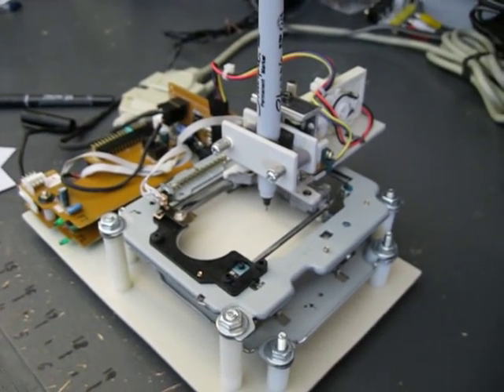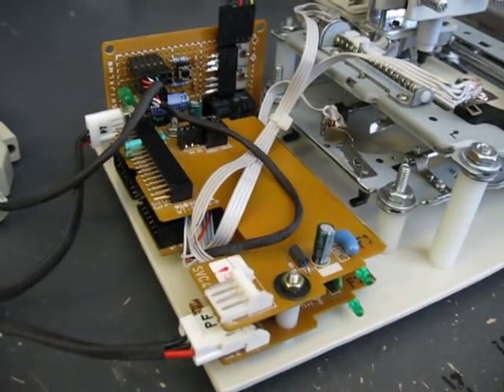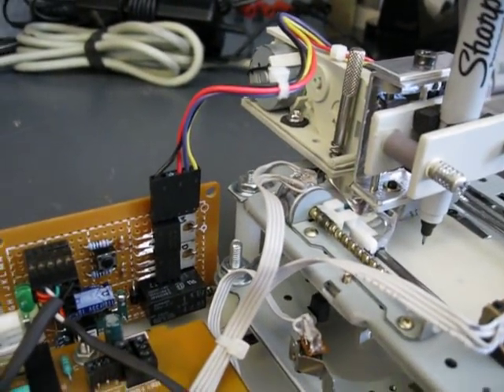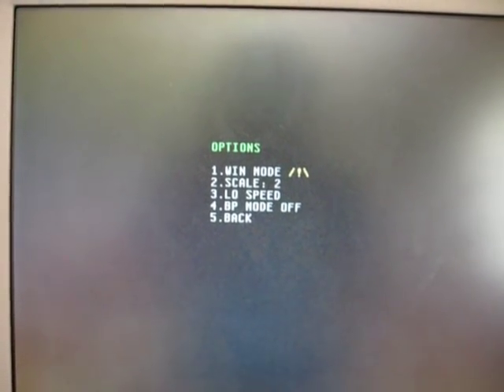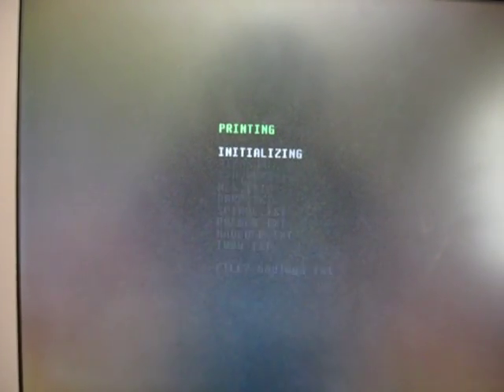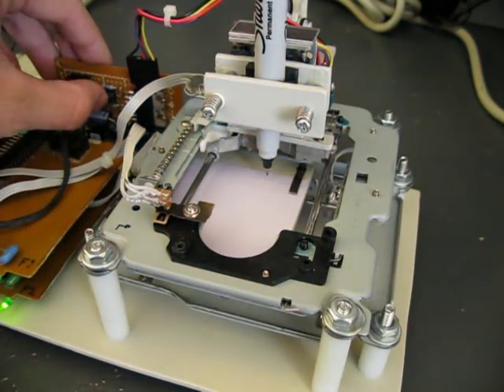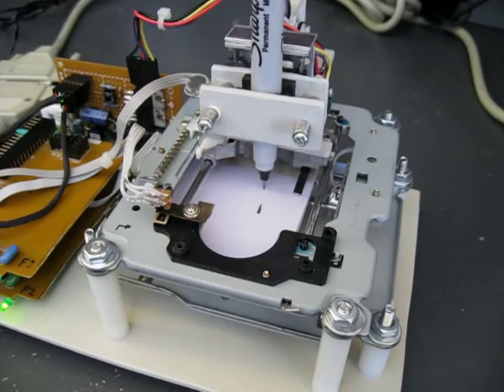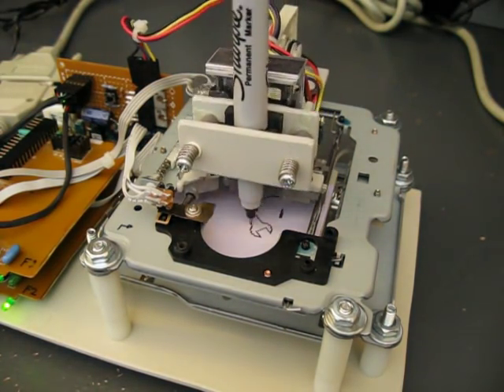Mini Desktop Plotter Made From CD/Floppy Drives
This was made in about a week's worth of afternoons. Very heavily inspired by Brunoip's printer

Yes, I'm shamelessly plugging HackADay in hope they'll feature this. Doesn't everybody? :P

The two axes are CD drive carriage assemblies. I had to go through about 6 CD drives before I found two that used stepper motors (I think they were burners, actually). Took apart about 8 floppy drives looking for some control boards that worked how I wanted them to.

The steppers are driven by the floppy drive boards, which I trimmed down to save space. The motor for the pen assembly is driven by a MOSFET, and there's a relay to reverse the direction of the motor, also driven with a MOSFET.

The whole shebang is controlled through parallel port by a QBASIC program I wrote. To make images for it, I make a monochrome BMP and convert it to text with some old tools I found. The program then reads the bits from that text file, plotting it on the paper.